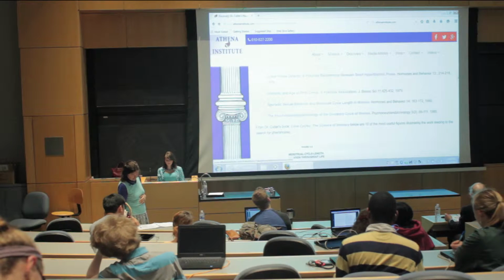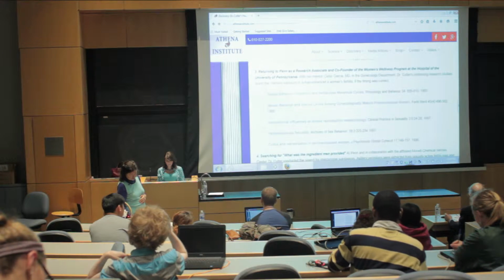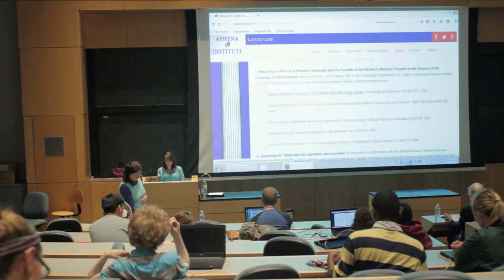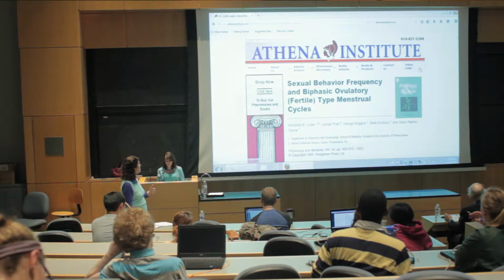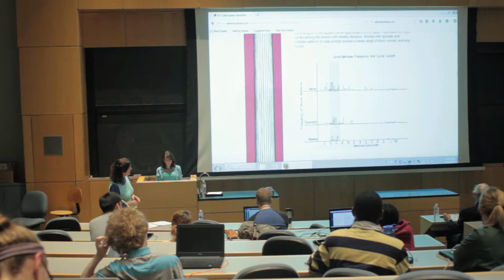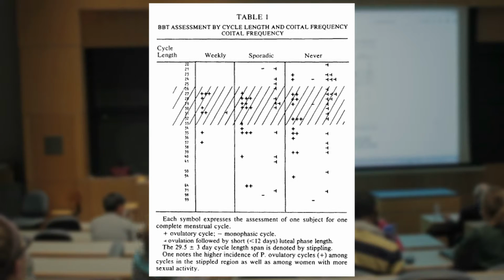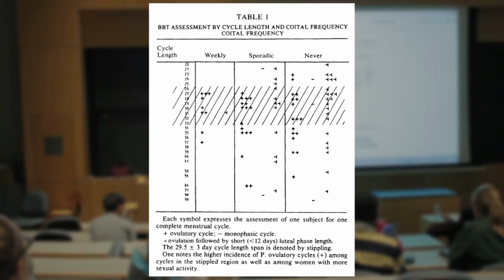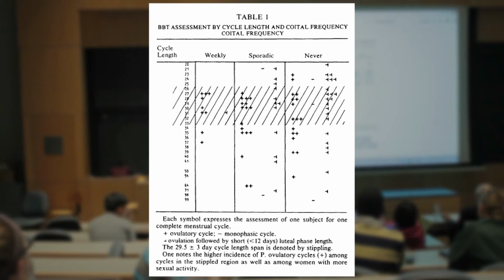07 Sexual Behavior Frequency and Biphasic Ovulatory (Fertile) Type Menstrual Cycles